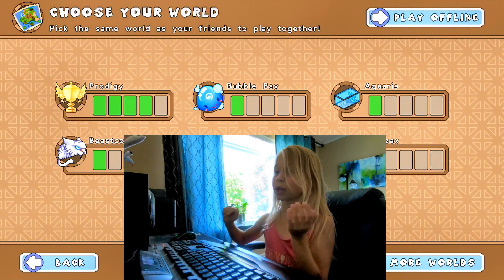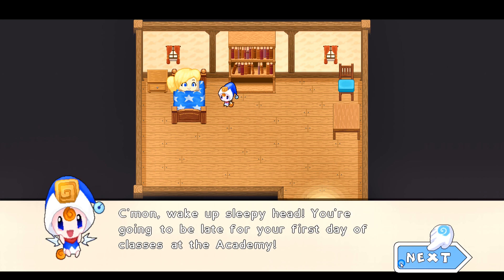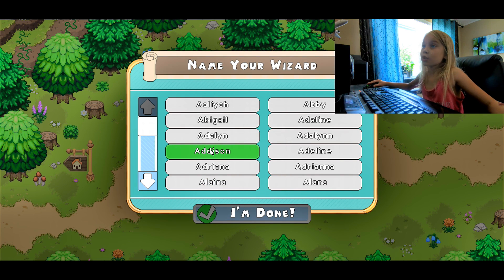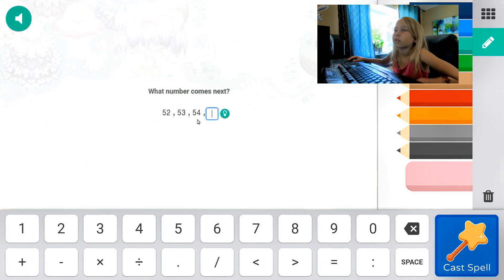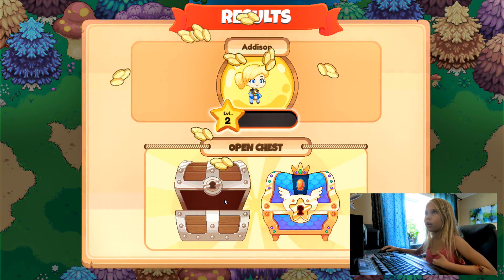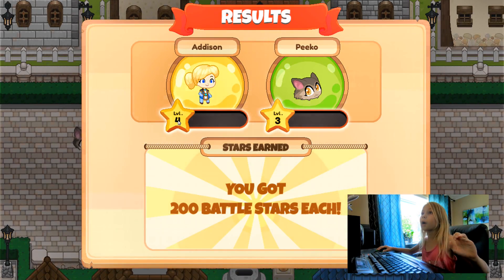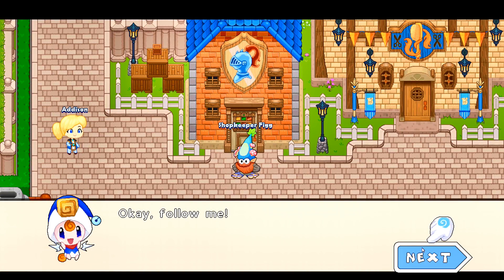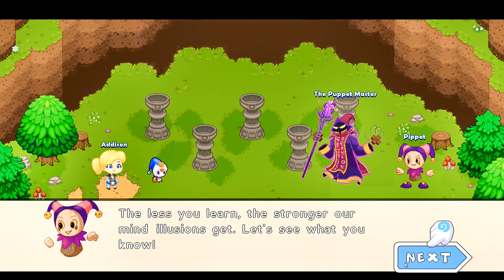Prodigy Math Game, Level 1-5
Prodigy Math Game, Lara is playing grade 1 math, level 1-5

It's quite easy at the beginning but gets much more challenging as she moves on.